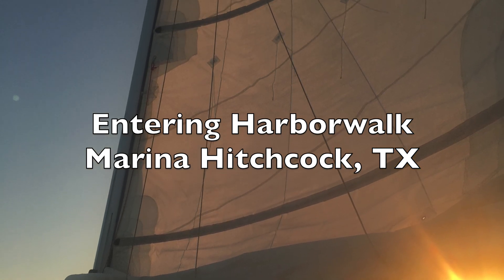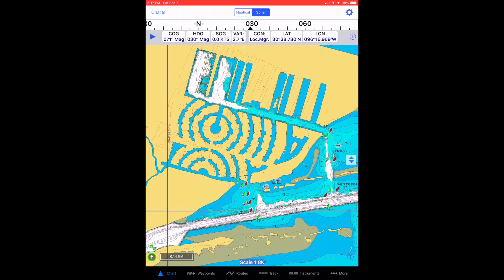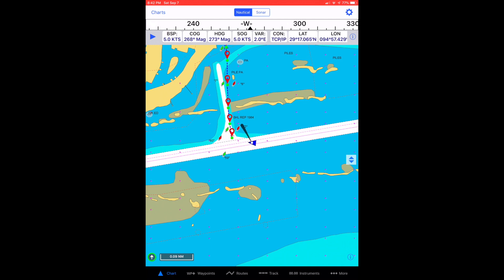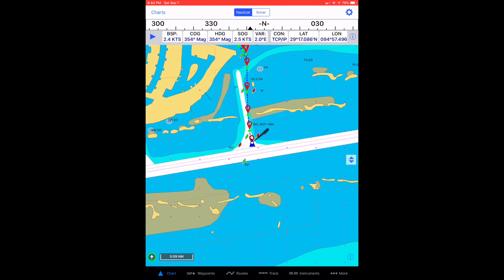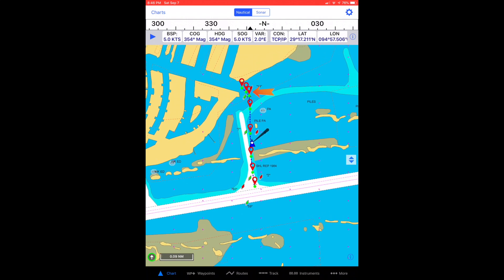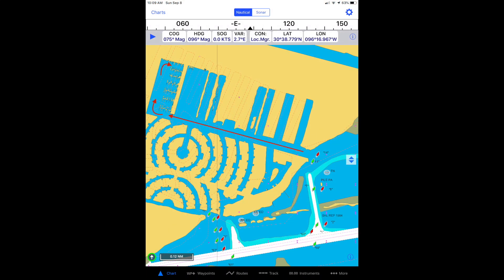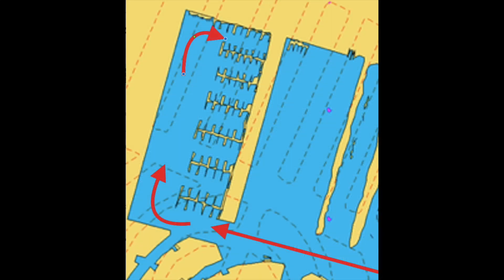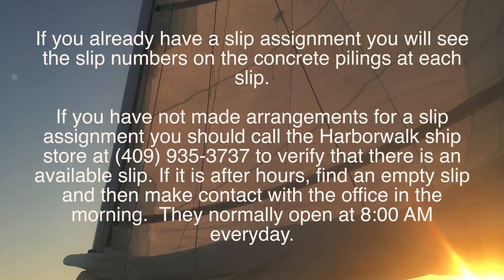Entering Harborwalk Marina Hitchcock, Texas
This video describes how to enter Harborwalk Marina in Hitchcock, Texas.  The link below is a downloadable .gpx route file for entering the Harborwalk channel.  Use the file at your own risk.  I believe it to be accurate but you are responsible for navigating your boat safely!